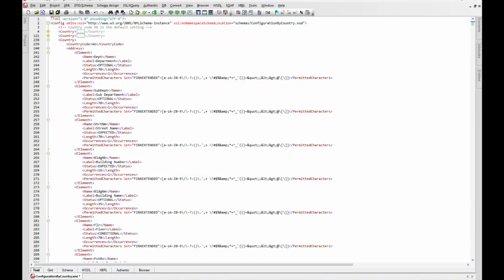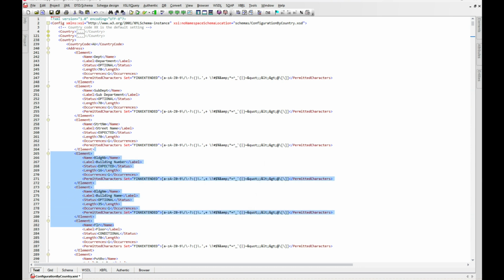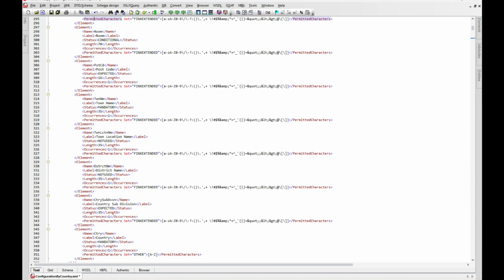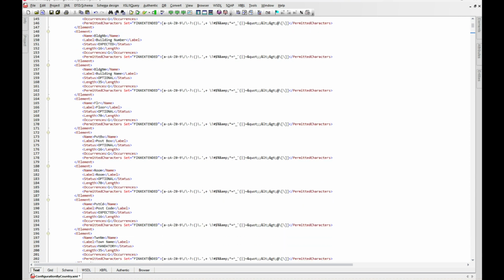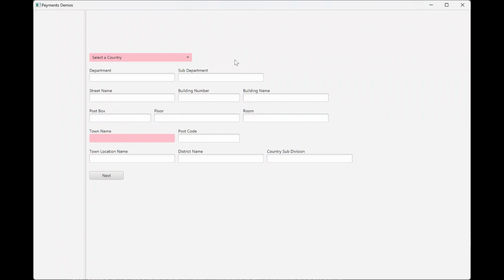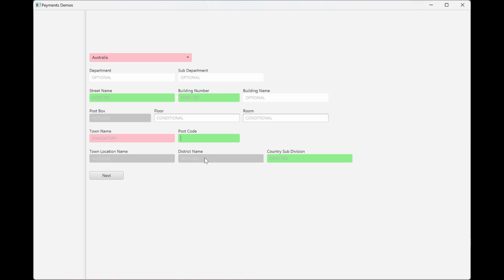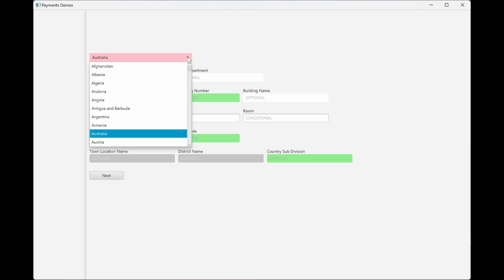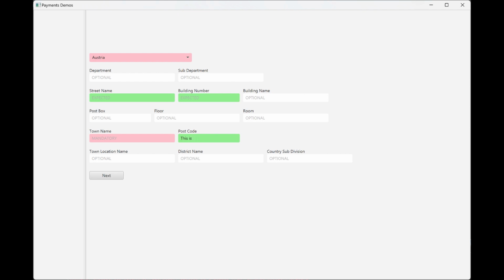Structured Address UI Configuration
Use an xml config file based on the PMPG Country Guidance spreadsheet, to dynamically configure structured address controls in a UI.